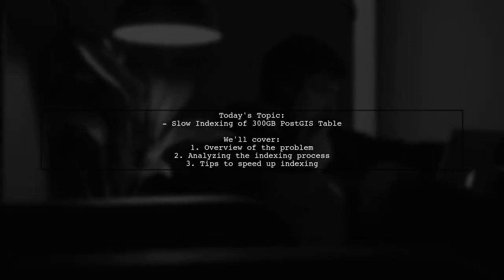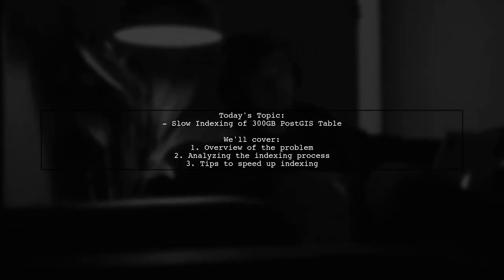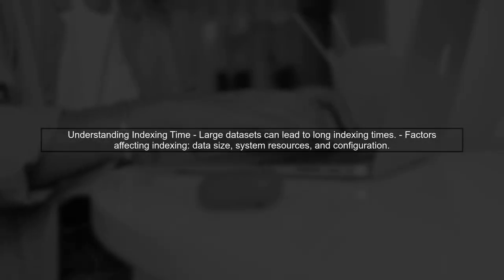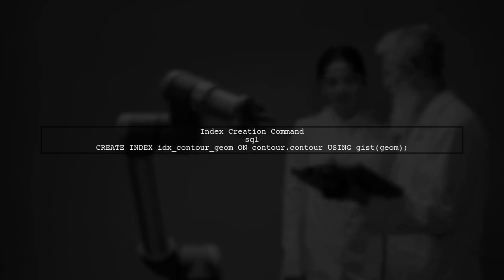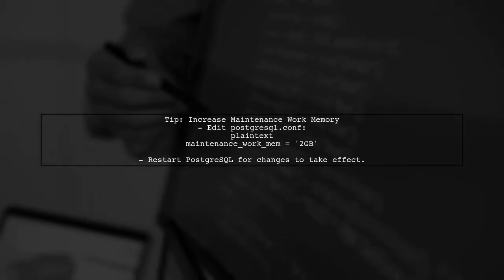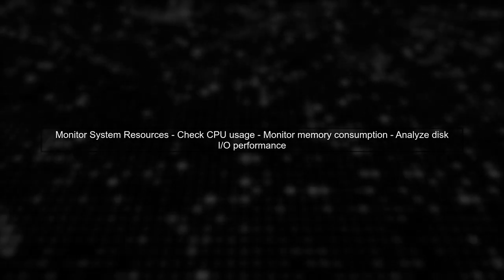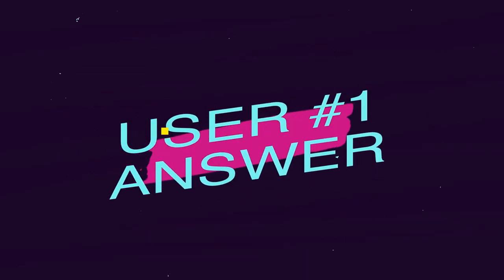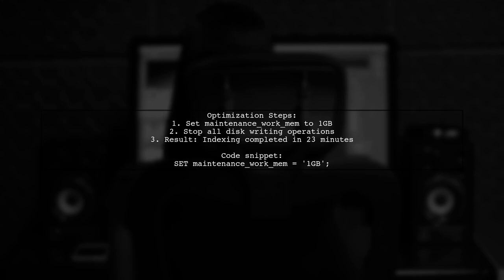Speed Up Slow Indexing of 300GB PostGIS Table: Tips and Solutions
In this video, we delve into the challenges of slow indexing in large PostGIS tables, specifically focusing on a 300GB dataset. As spatial data becomes increasingly vital for applications, optimizing indexing processes is essential for enhancing performance and efficiency. Join us as we explore practical tips and solutions to speed up indexing, ensuring your spatial queries run smoothly and effectively.

Today's Topic: Speed Up Slow Indexing of 300GB PostGIS Table: Tips and Solutions

Related to